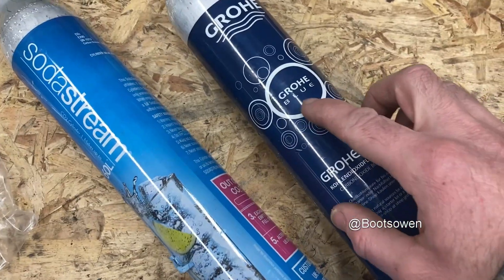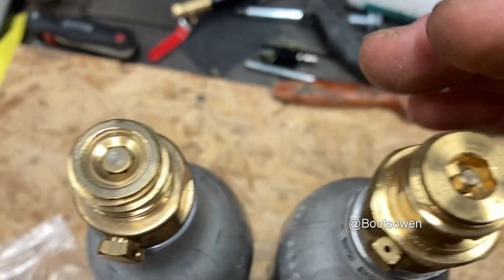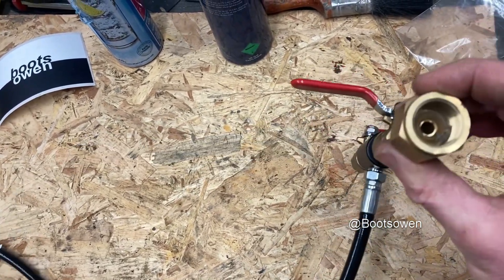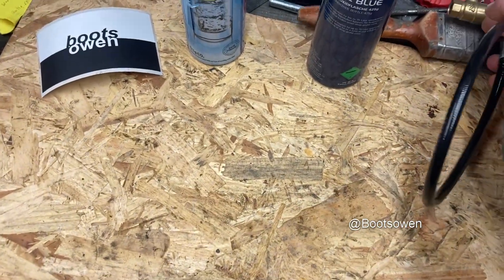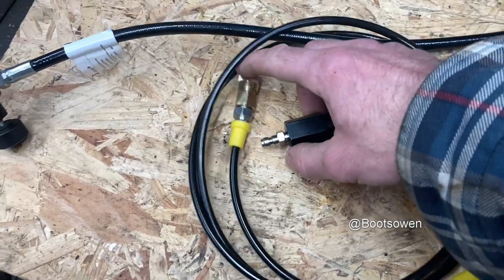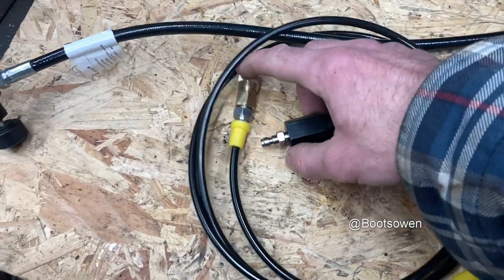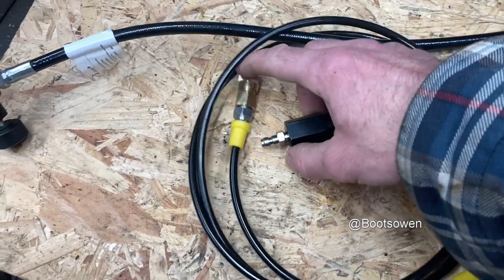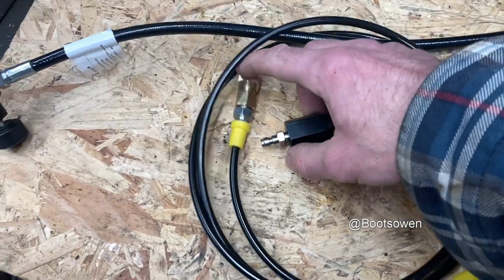Converting Sodastream CO2 bottle adaptor to fit Grohe blue sparkling water tap system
How to modify a soda stream bottle or tank adaptor to fit in a Grohe blue system, the bottles look the same but the valves are slightly different.

Grohe blue Home under counter water cooler, Hot Cold Chilled Filtered and carbonated water on tap!